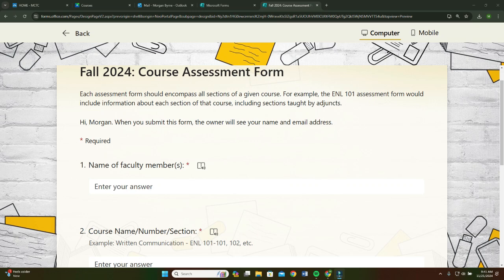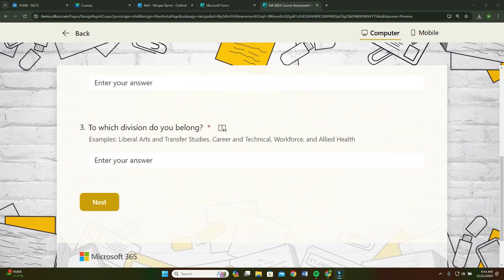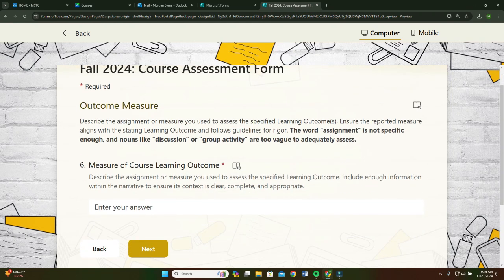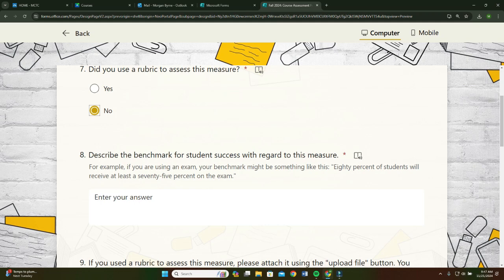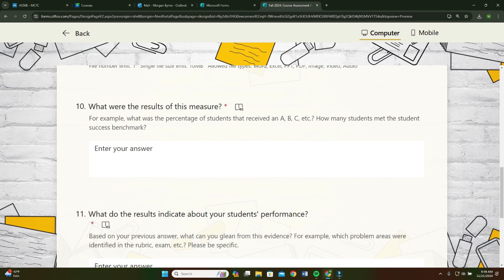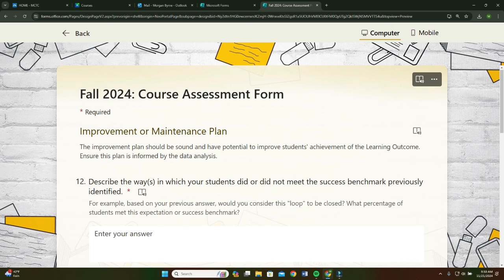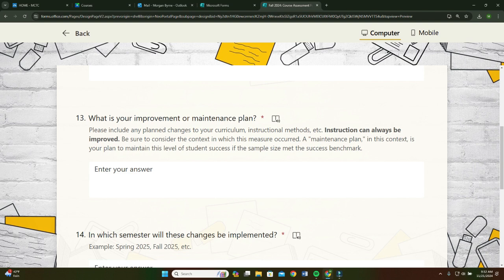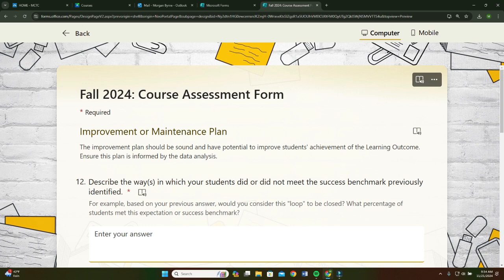Course Assessment Form (Fall 2024)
In this video, experience a quick walk-through of the current course assessment form. If you have questions about course assessment, please consult with your chair, dean, or member of the Assessment Committee.